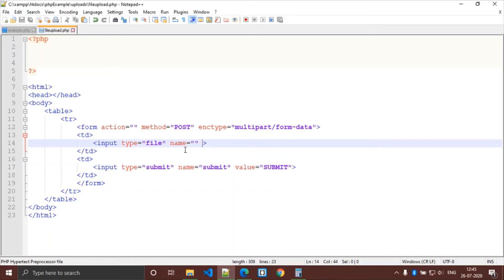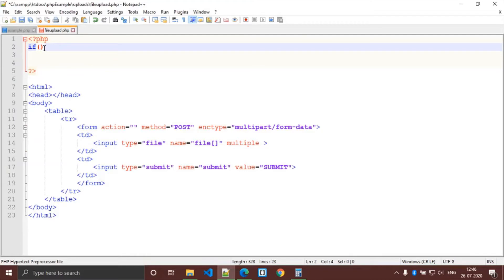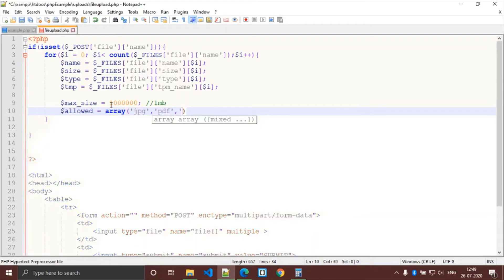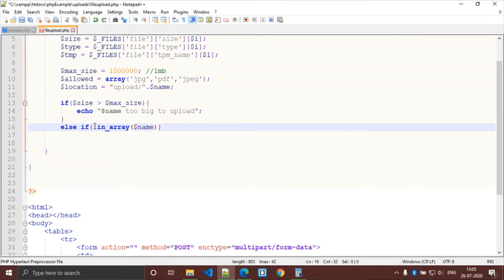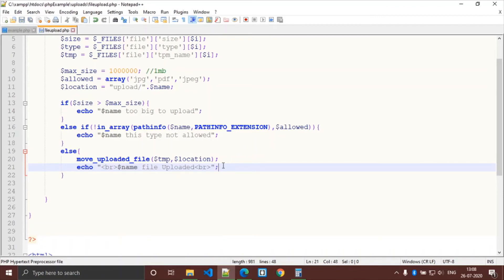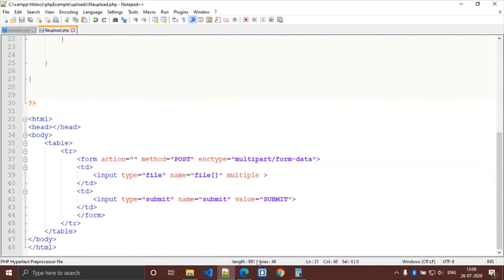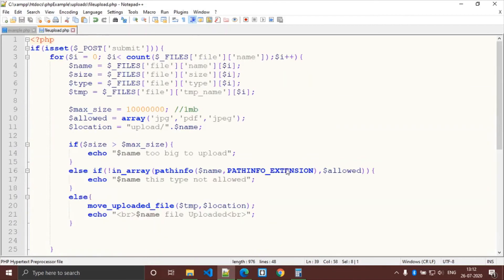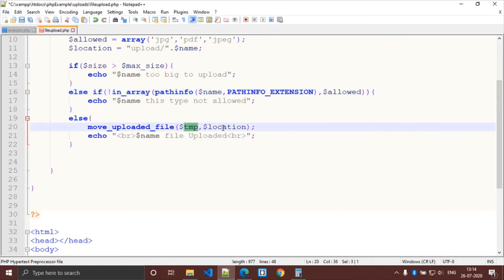Upload Multiple Files with PHP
solution how to upload more than 1 file to server folder using php.

1) count(array_or_countable) :Count all elements in an array, or something in an object.
2) in_array — Checks if a value exists in an array
in_array ( mixed $needle , array $haystack [, bool $strict = FALSE ] ) : bool
needle = The searched value.
haystack = The array.
strict = If the third parameter strict is set to TRUE then the in_array() function will also check the types of the needle in the haystack.
3) pathinfo(path) — Returns information about a file path
path = The path to be parsed.
options:
If present, specifies a specific element to be returned; one of PATHINFO_DIRNAME, PATHINFO_BASENAME, PATHINFO_EXTENSION or PATHINFO_FILENAME.
4) move_uploaded_file — Moves an uploaded file to a new location
move_uploaded_file ( string $filename , string $destination ) : bool
filename = The filename of the uploaded file.
destination = The destination of the moved file.